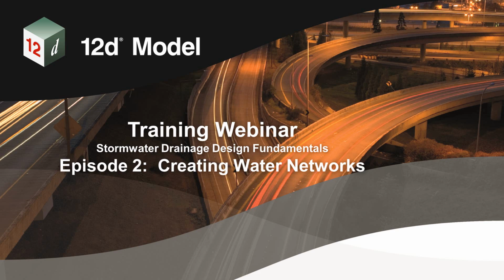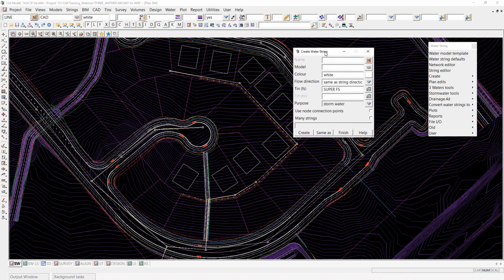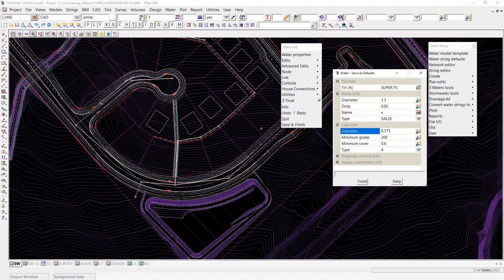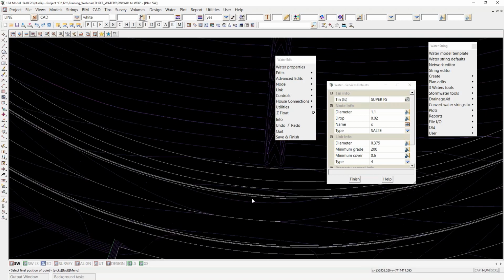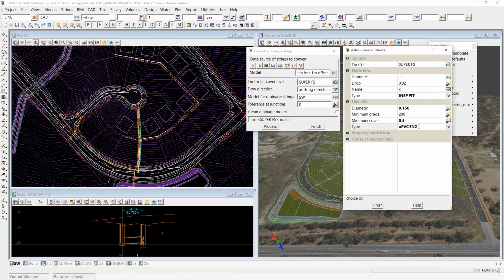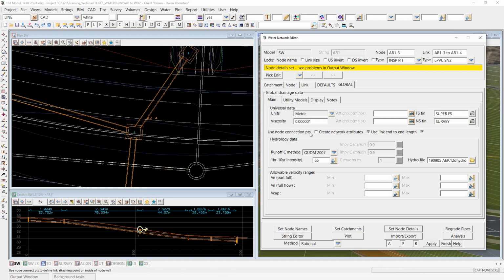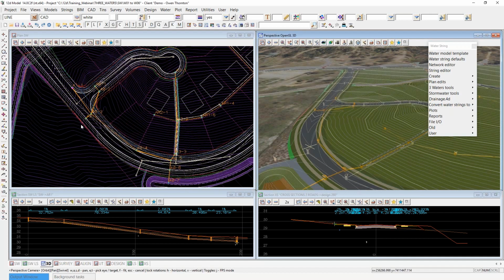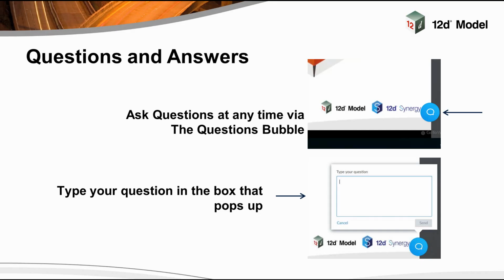Stormwater Drainage Design Fundamentals (Ep. 2): Creating Water Networks - Training Webinar Series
00:02 Introduction
04:42 Menus in 12d Model for creating water networks/explanation of episode content
09:06 Recap of Episode 1
10:09 Creating/editing water strings (includes discussion of water string defaults
18:10 Adding/appending nodes
33:41 Reversing string direction/setting flow direction
36:52 'Create from strings' option/Water Network Editor
48:56 'String split/join', and 'Move' options
58:20 Tidying your view
59:28 Plot button (for labelling networks, etc.)
01:02:34 Q&A

This series of training webinars – Stormwater Drainage Design Fundamentals – covers the basic and intermediate aspects of the Water modules in 12d Model 14, with special emphasis on the design of stormwater drainage. It is presented as a condensed overview of the material normally covered in the first two days of the formal Three Waters training courses (W01 to W06) offered regularly by 12d Solutions. This material is assumed knowledge for many of the more advanced training courses available in the 12d Water suite.

A construction-ready drainage model – including catchments, pits, pipes, culverts, channels and flood extents – is created from scratch in 3D and designed for specified minor and major storm events using the Rational Method. Output plans, long-sections and calculation tables are also produced.

This webinar is Episode 2 of the series: Creating Water Networks. It shows a variety of ways to create and modify Water strings to develop your water network models. It also introduces the Water Network Editor (WNE), which is used, initially, to assign all node/link names, types and levels and to label water networks in detail. The WNE is one of the primary tools of the Three Waters modules, and its additional capabilities will be showcased in all the remaining episodes of the series.

Difficulty Level: Basic-Intermediate